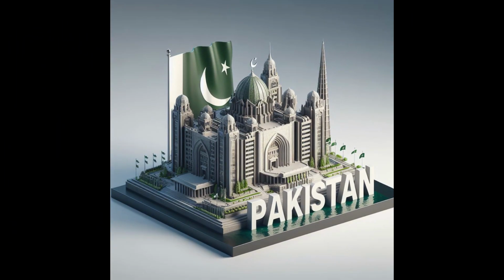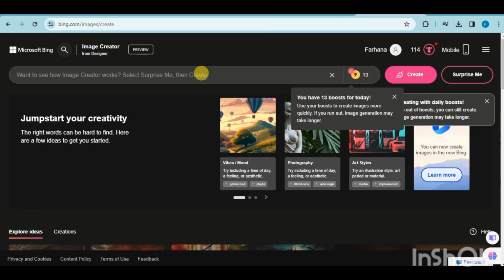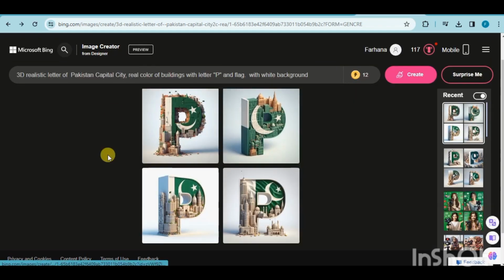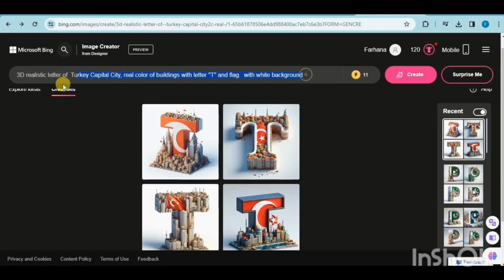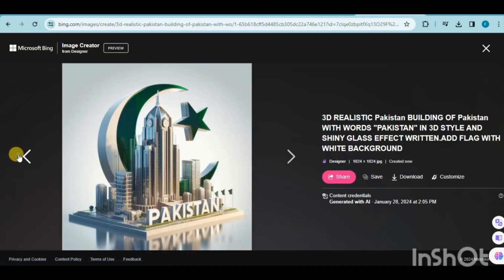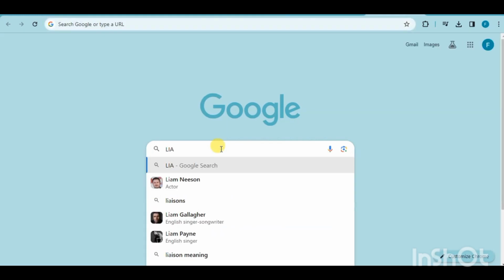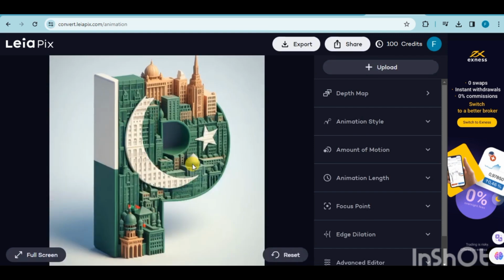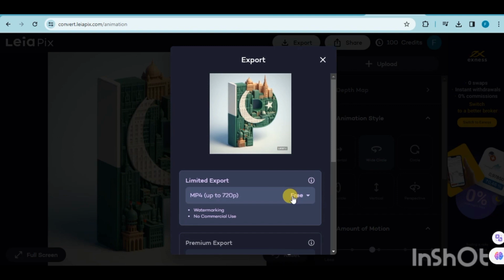3D Letter Manipulation | Typography in Second for Free | Bing Ai Image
In This Tutorial, i will show you how to Generate 3D Typography in Second foe FREE Using Microsoft Bing.
Prompt1:3D realistic letter of  Pakistan Capital City, real color of buildings with letter "P" and flag.  with white background
Prompt2:3D REALISTIC Pakistan BUILDING OF Pakistan WITH WORDS "PAKISTAN" IN 3D STYLE AND SHINY GLASS EFFECT WRITTEN.ADD FLAG WITH WHITE BACKGROUND